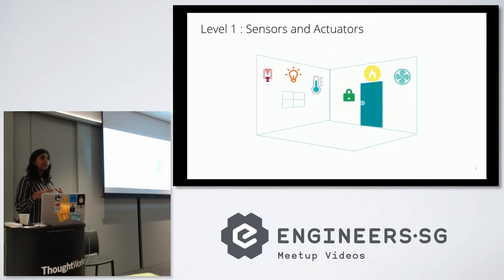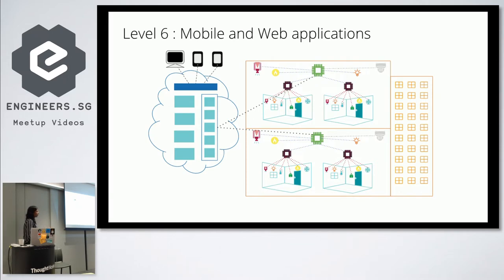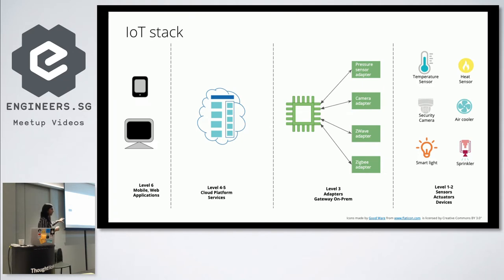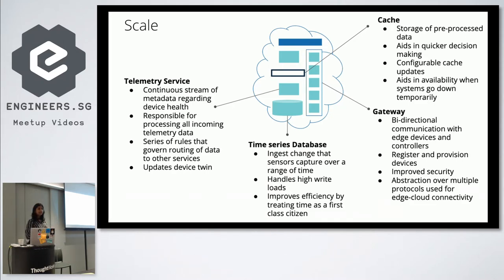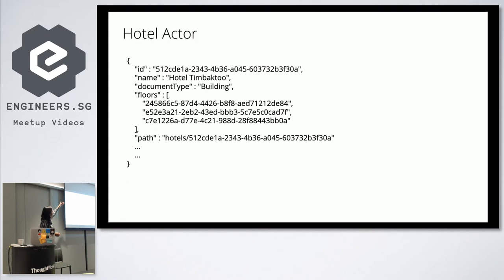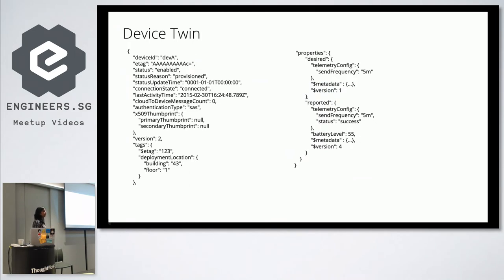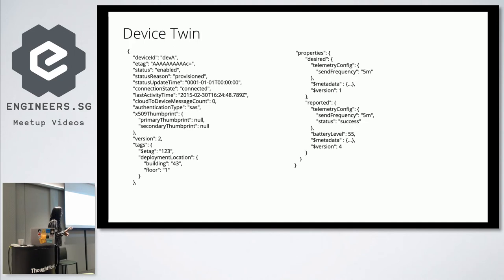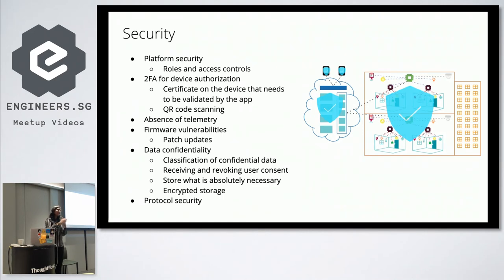Architecting Scalable Software Platforms for IoT Applications - ThoughtWorks Talks Tech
Speaker: Archanaa Ravikumar

In this talk, learn how to architect a software platform on the cloud that can support millions of devices. The talk will include some architecture principles that can be used to take decisions at every layer of the architecture (protocol, message type, specs, device constraints, error handling and recovery). This talk will also share some gotchas based on the speaker's experience in designing such a large scale distributed IoT application.

Description:

IoT is a fast emerging technology and designing a solution for an IoT ecosystem is quite different from architecting a solution for a web application.

Some aspects that are different and challenging in the IoT ecosystem are high volumes of data, bandwidth, memory and connectivity constraints on the hardware devices, providing connectivity to millions of devices, security of data that is collected, the privacy of user data, troubleshooting, fault tolerance and graceful recovery in a not-always-online ecosystem.

This complexity is only increased multi-fold when such a solution comprises of distributed components that have to be deployed on the cloud.

Recorded by: Linda Hsu and Yeo Kheng Meng